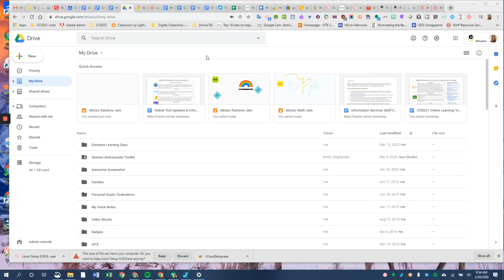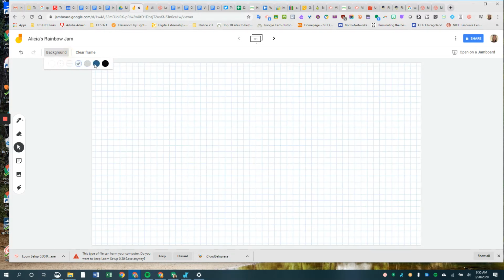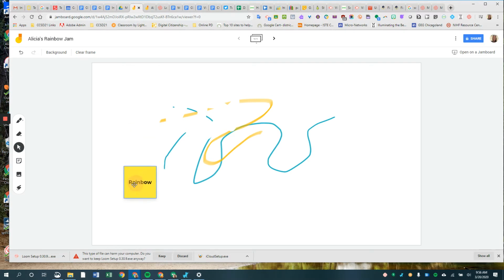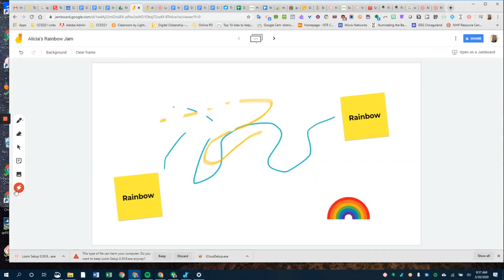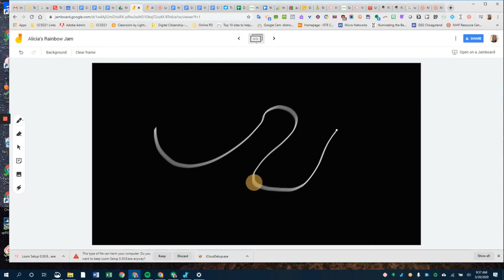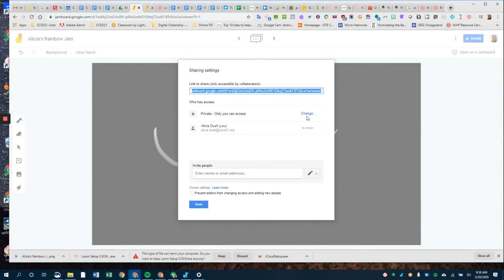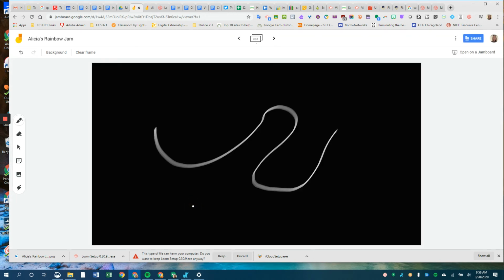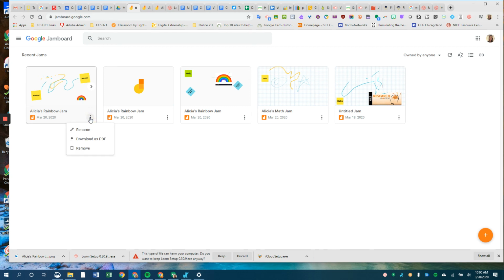How to Use Google Jamboard